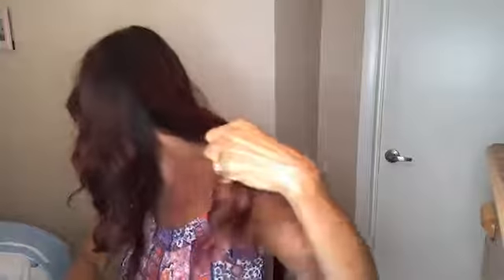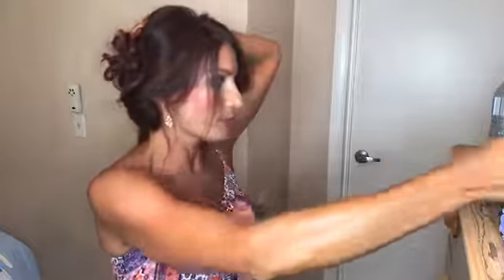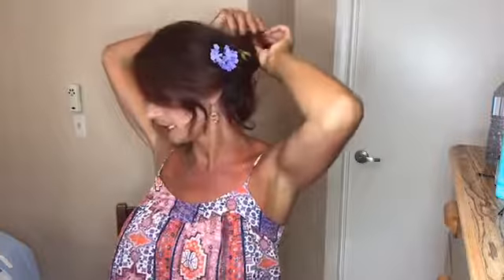ribbon braiding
create this amazing updo with just three basic braids.  Ribbon braiding at its finest created by Cottage Clippings!